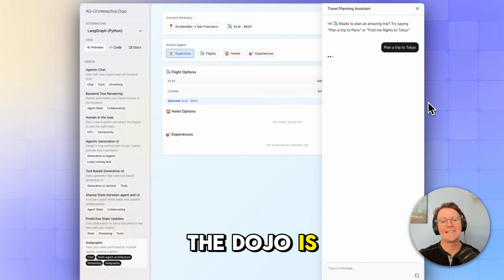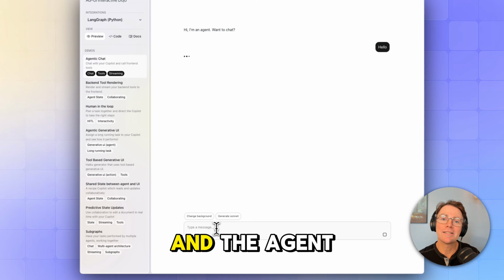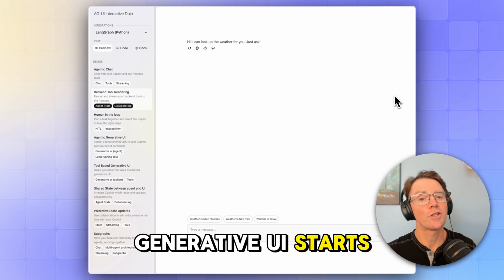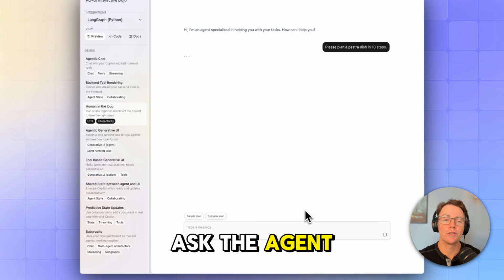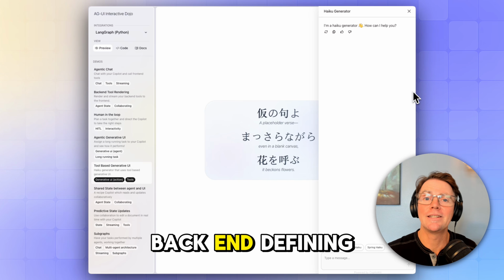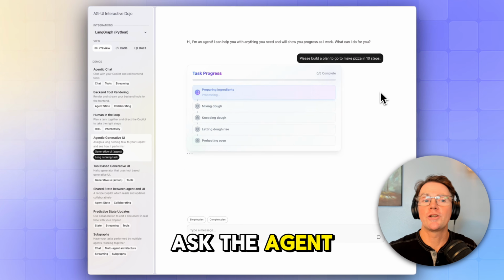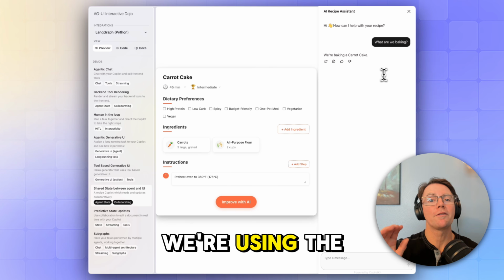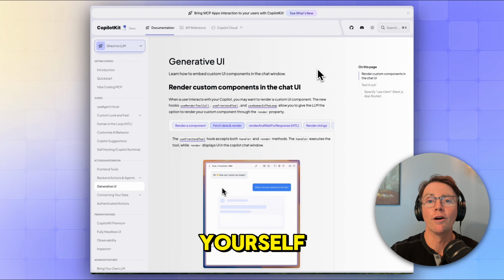The Dojo: Agentic Building Blocks for Your UI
In this video, we walk through the CopilotKit Dojo — an interactive playground where you can explore the core building blocks for agentic experiences. Each one comes with a live demo and full source code, so you can see the behavior in action and immediately understand how it's wired up.
We cover agentic chat, backend tool rendering, human-in-the-loop, frontend tools, and shared state, and how they all connect back to static generative UI: letting your agent's behavior drive real React components in your interface.